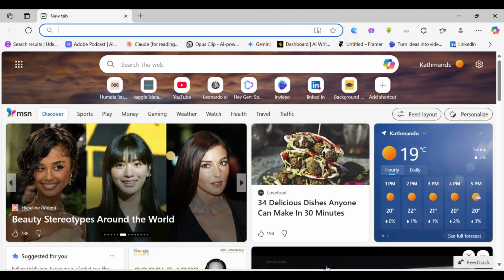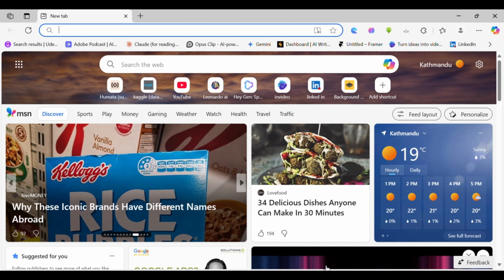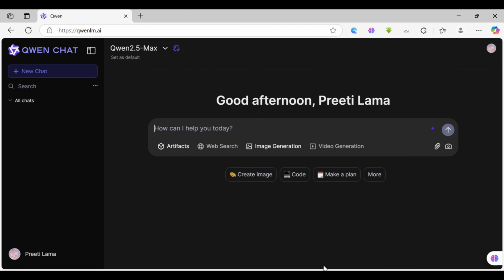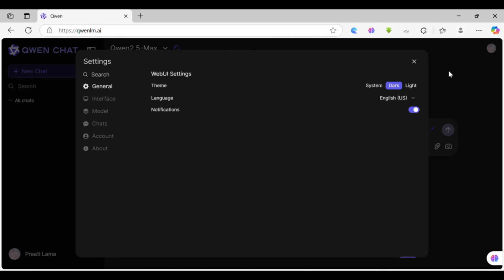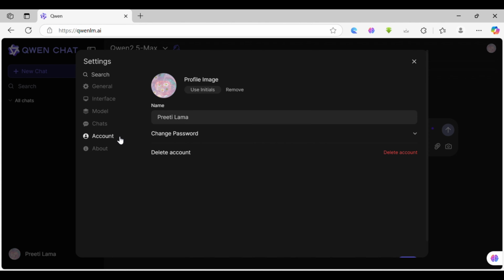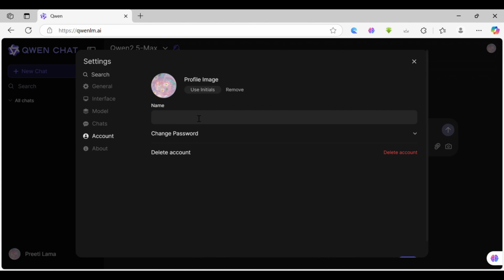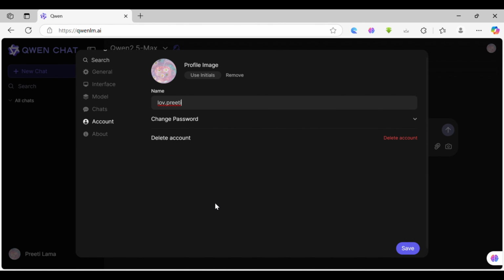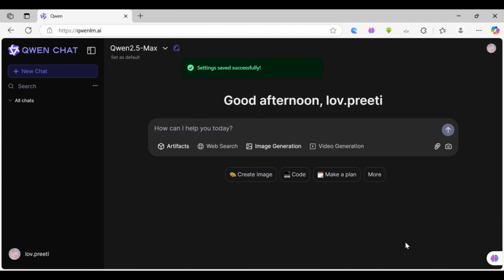How to Change Username on Qwenlm Ai 2025?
Want to change your username on Qwenlm AI? ✏️ Follow these easy steps! First, log into your Qwenlm AI account and go to the profile settings. Locate the username section, enter your new preferred username, and save the changes. Your updated username will be applied instantly!